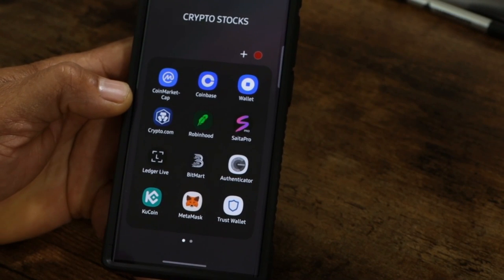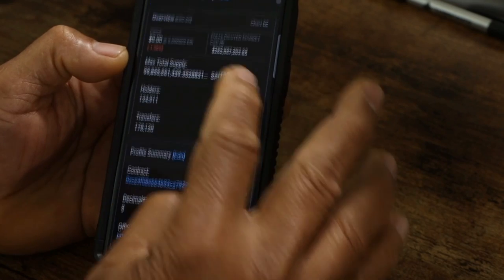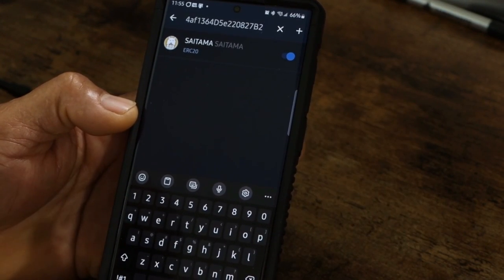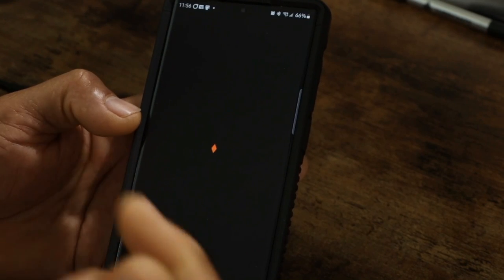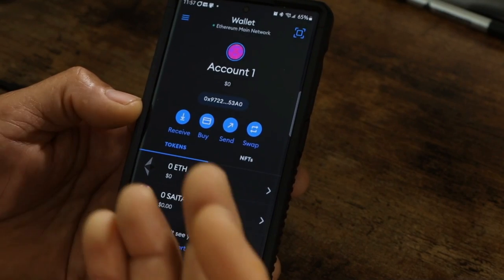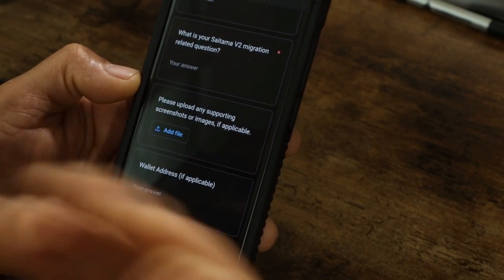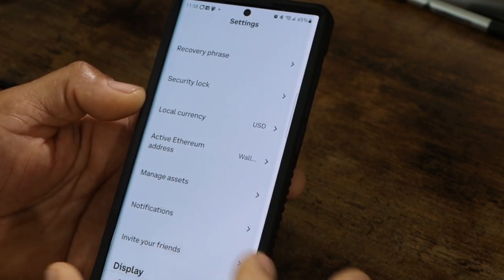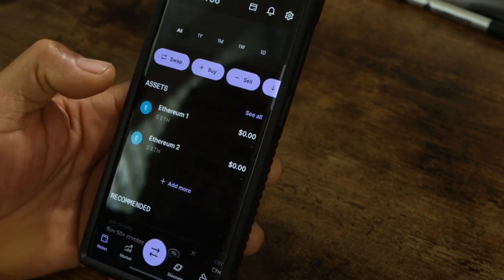How To Add Saitama V2 Token To Trust, Metamask And Coinbase Wallets.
to sign up for Crypto.com and we both get $25 USD
Join Robinhood with my link and we'll both pick our own free stock 🤝